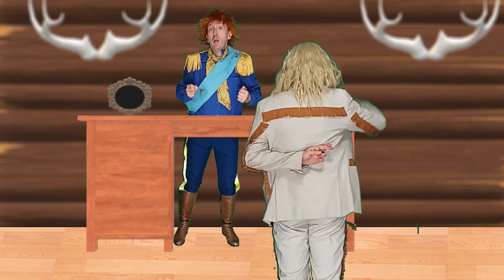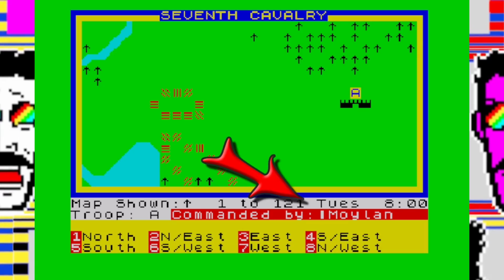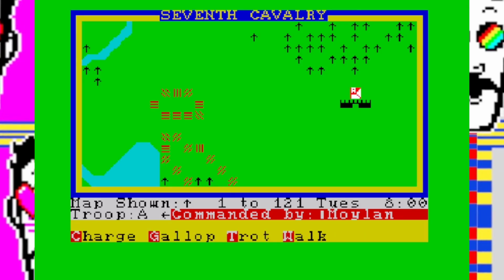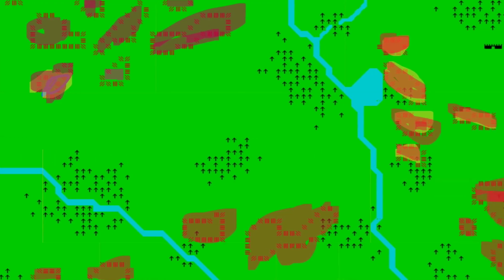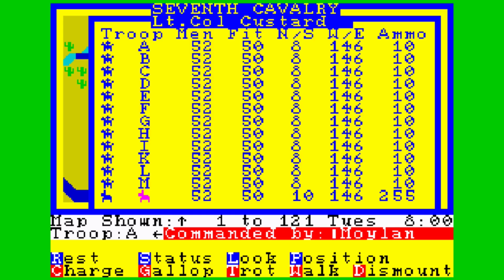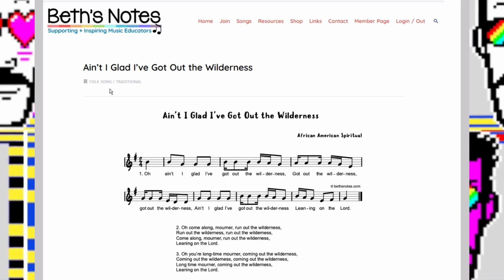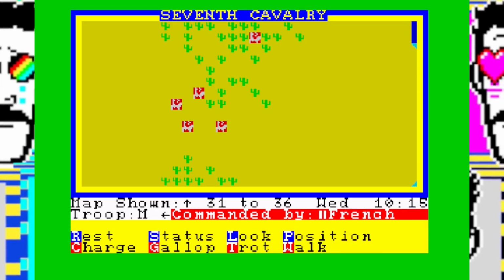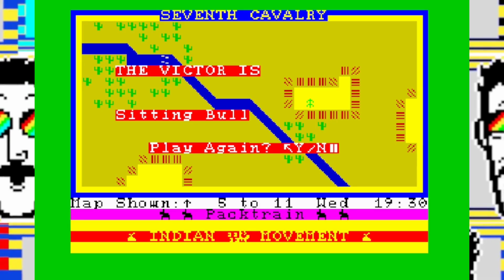Custer's Just Desserts: 7th Cavalry for the ZX Spectrum by Edward Grabowski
WhatHoSnorkers logo and music thanks to ZombiWorkshop!

Written by Edward Grabowski who went on to create a lot more games on PC and 16-bit!

Paint 3D was used to create some effects.

0:00 Start
0:16 Responsiveness
3:22 Fort Laramie Treaty
3:58 Loading Screen
6:31 Reveille
6:42 V001
8:53 Orders
9:57 V006
14:18 Campaign Plan
15:11 V017
18:49 General Crook
19:35 V034
24:35 Garryowen!
25:08 Native American Movement
28:14 Tenting tonight
28:41 Combat
34:31 Garryowen (reprise)!
34:47 AY Music Fun
40:26 Eve of Battle
41:22 Final Version V192 with commentary (part 1)
48:13 Battle of the Little Bighorn Part 1
49:33 Final Version V192 with commentary (part 2)
56:00 Battle of the Little Bighorn Part 2